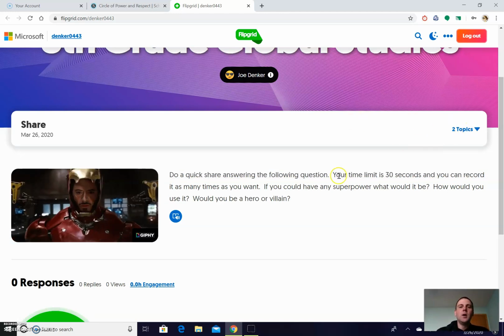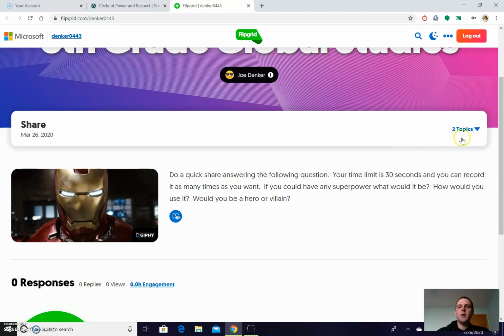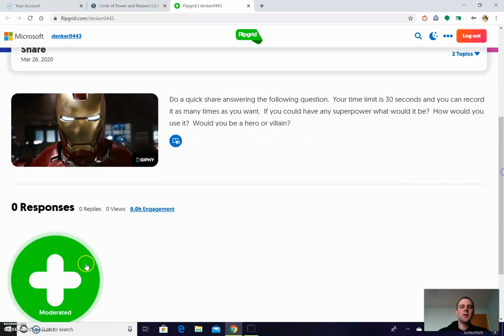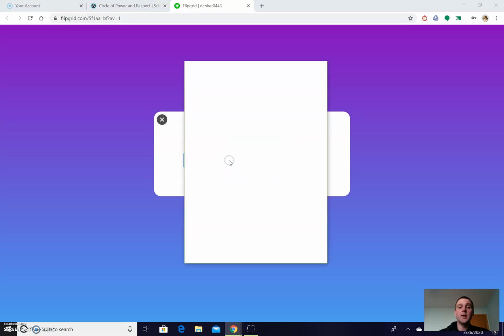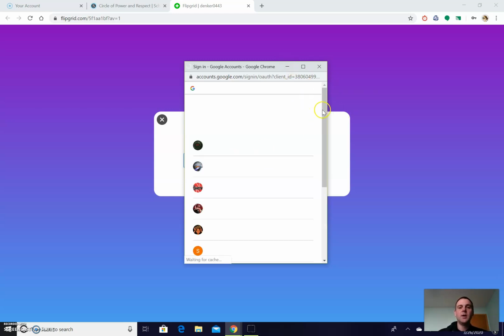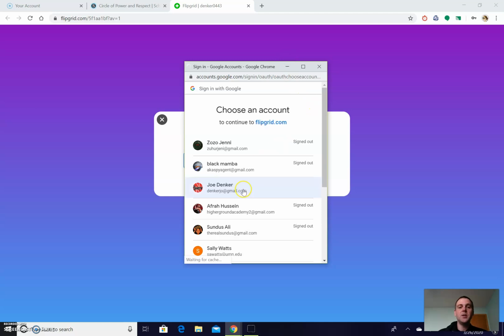Flipgrid Sign Up - Denker